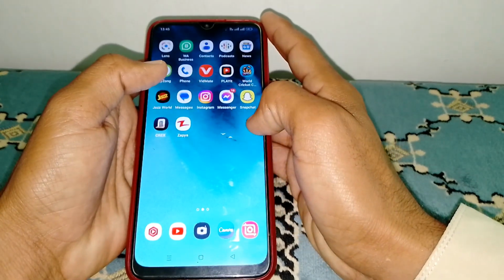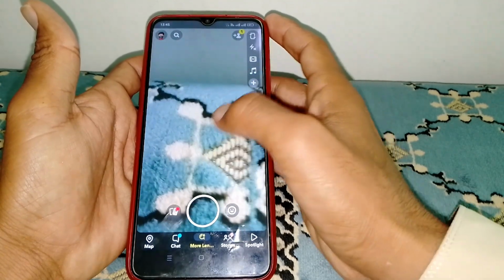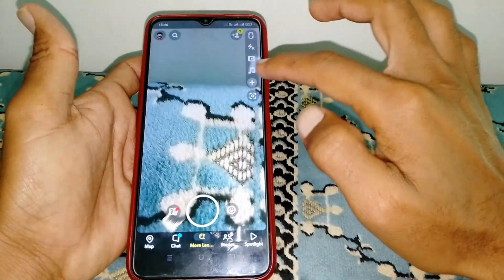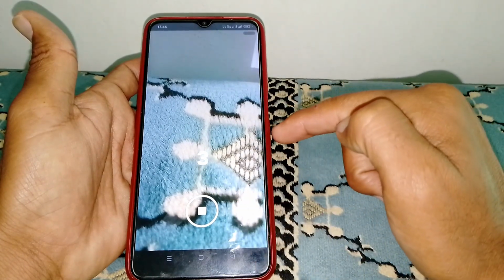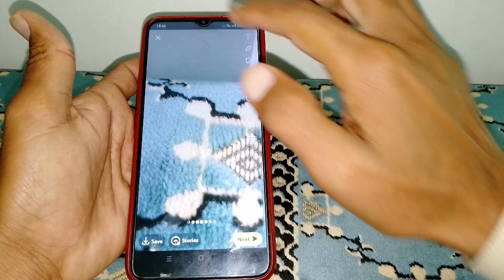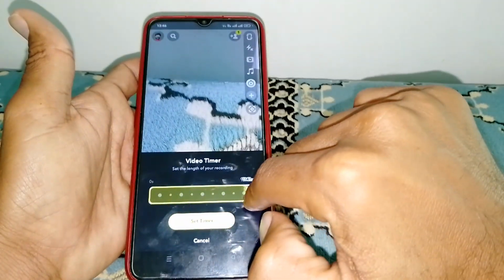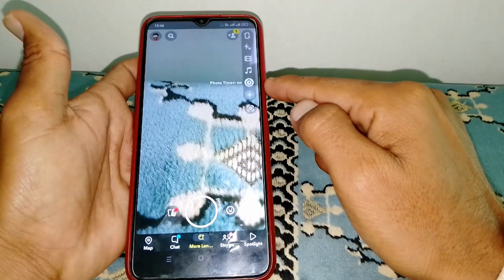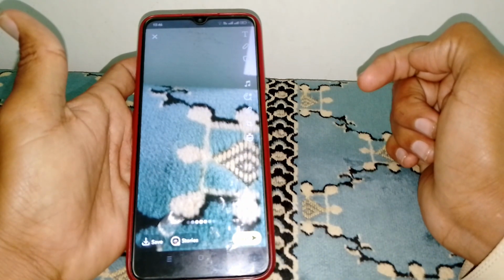How to Turn On / Off Timer on Snapchat 2024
After watching this video you will be able to know " How to Turn On / Off Timer on Snapchat 2024 ". So get rid of this problem and enjoy your device.